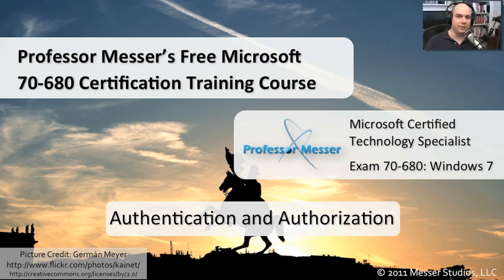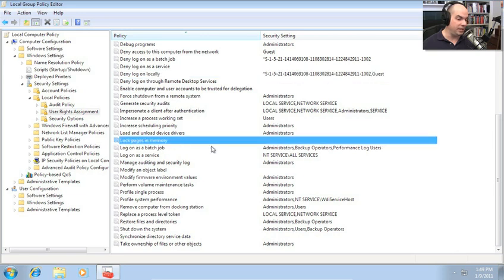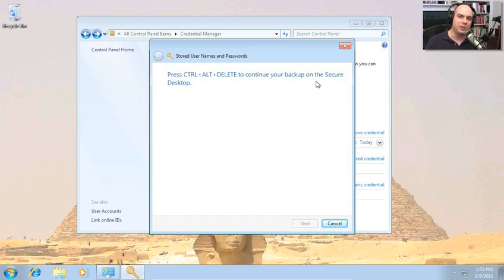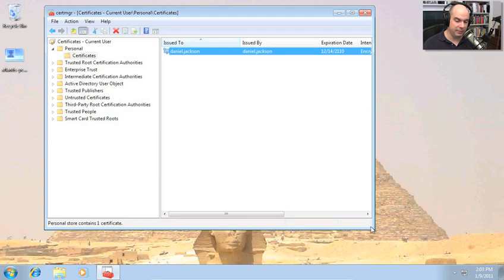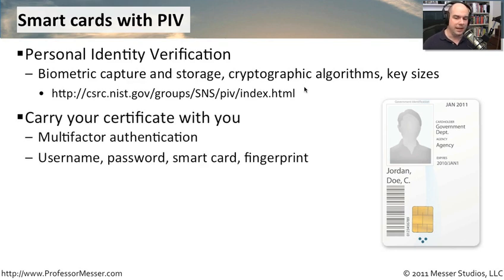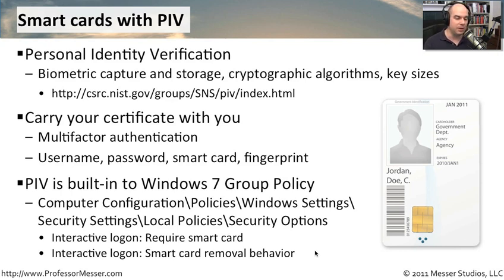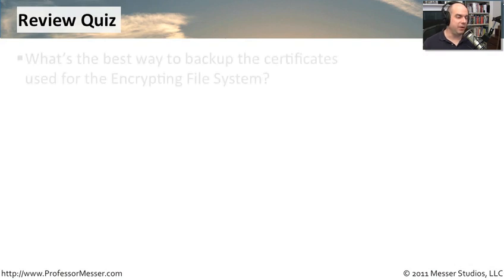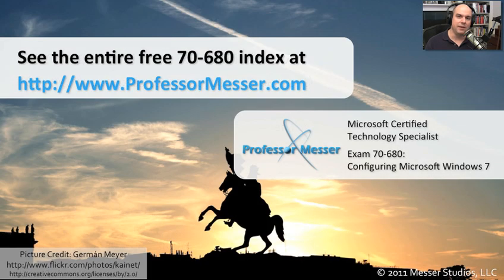Windows 7 Authentication and Authorization - Microsoft 70-680: 5.4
See our entire index of Microsoft MCTS 70-680 videos - Access to a Windows 7 computer includes rights, credentials, and authentications. In this video, you'll learn how to configure Windows 7 rights, manage credentials and certificates, how to elevate user privileges, and using smart cards for multifactor authentication.